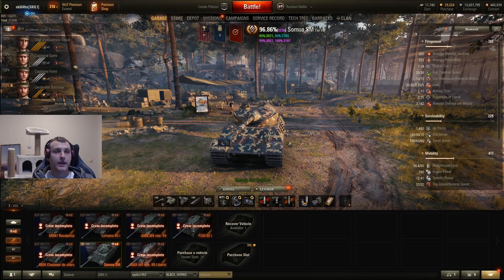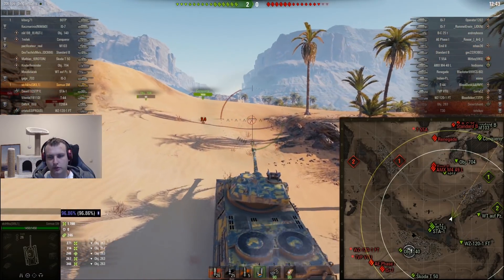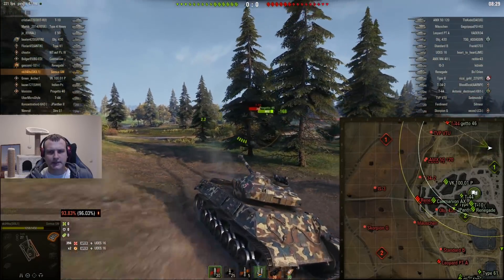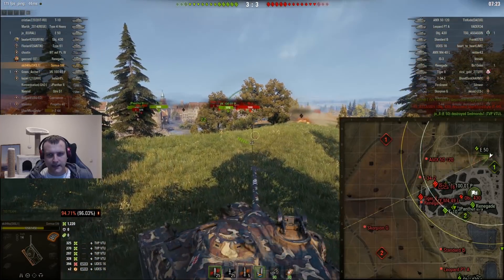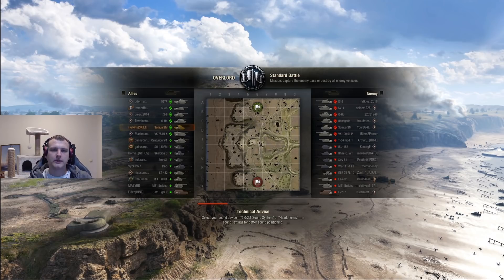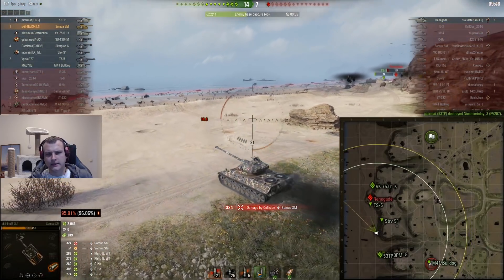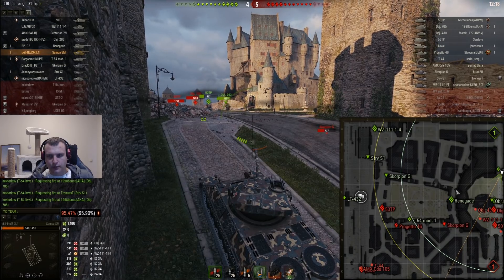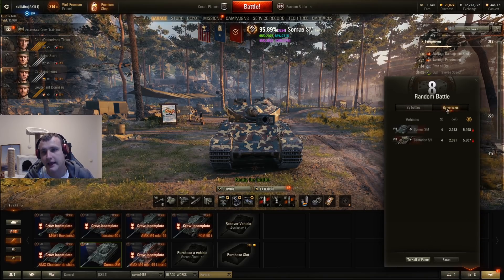Advent Day 9: Somua SM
Skill4ltu's Community Clans (EU and NA) are currently recruiting. You can apply ingame, please read the requirements carefully before applying. Video Directory/Guide (SSYS):

In need of a new chair and wanna help me out as well in the same time? Check this out

Skill4ltu's Community Clans (EU and NA) are currently recruiting. Spaces will regularly become available in the store